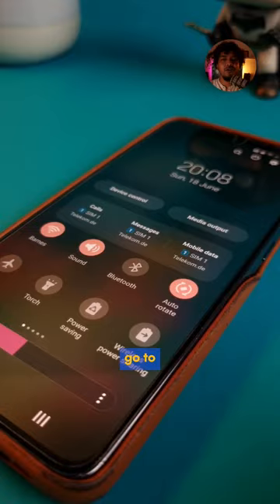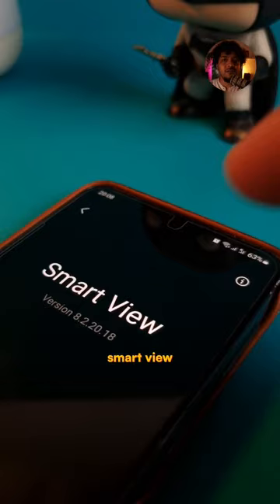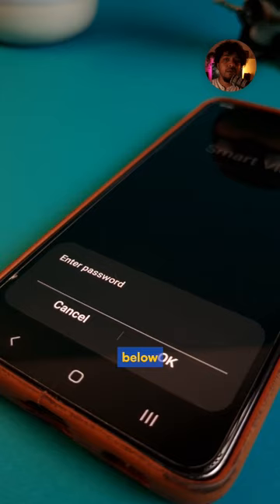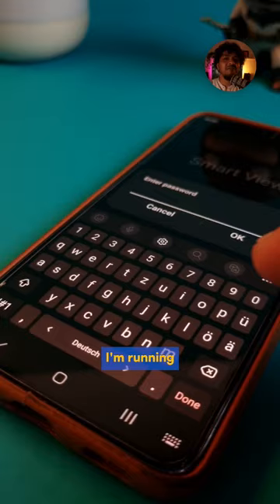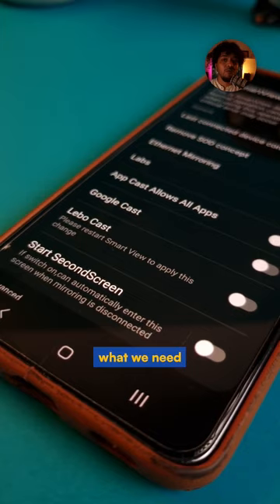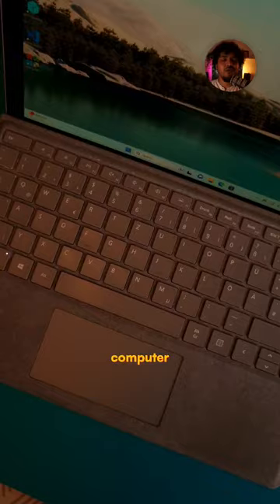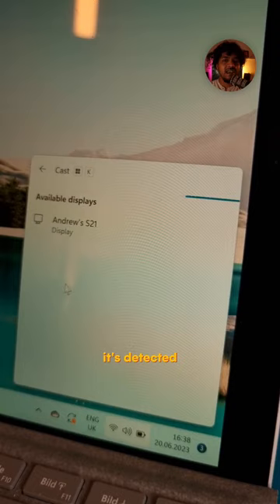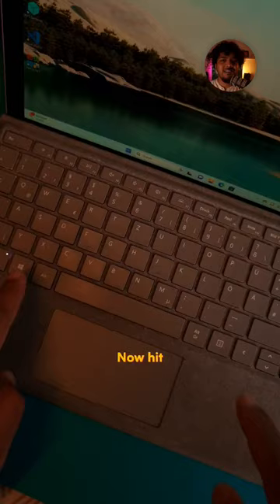Android Phone/Tab as a Second Screen!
Did you know about this cool hidden feature in your Samsung Phone or Tablet?

This is a neat way to extend your screen wirelessly
If you're using a device that is running the below OS use the passwords accordingly.

Below One UI 5.1
One UI 5.1"